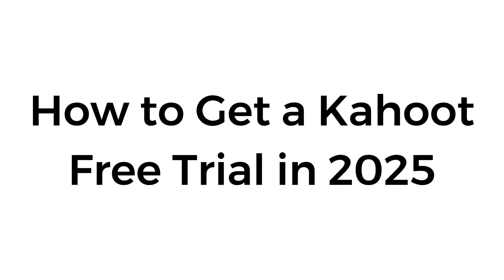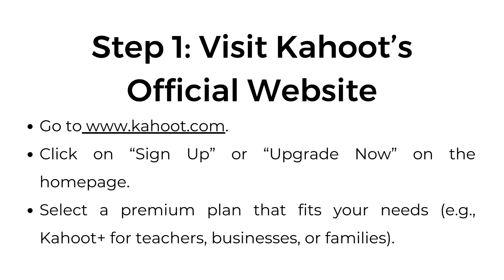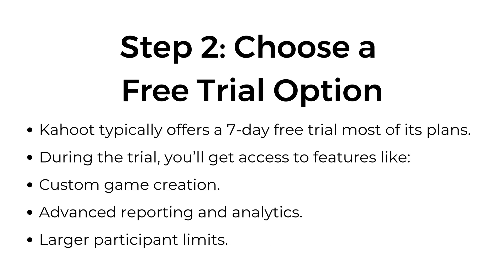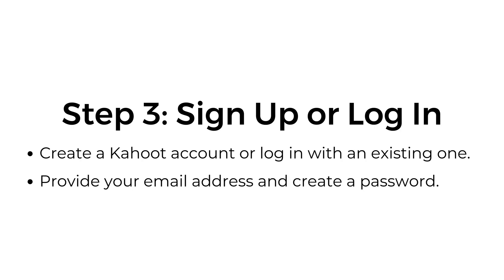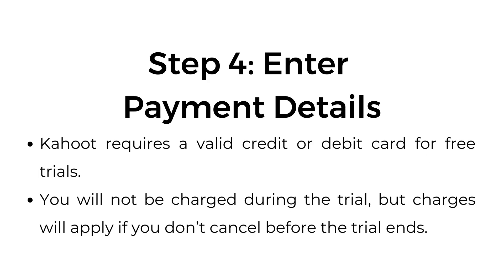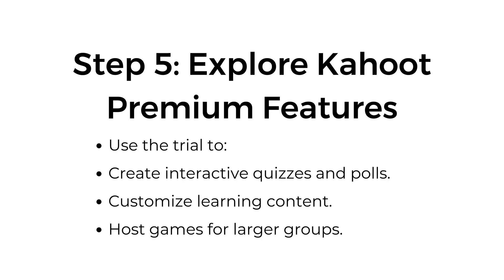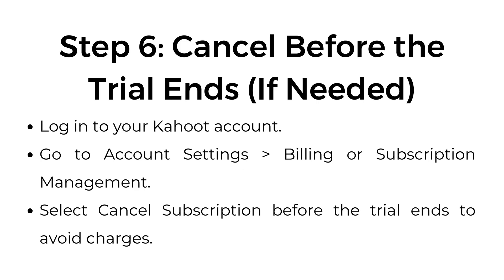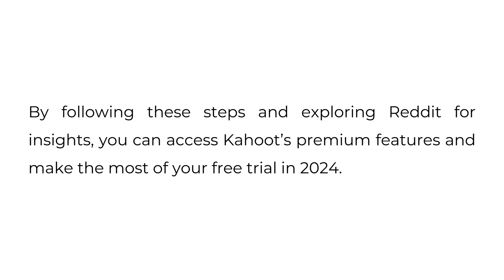How to Get a Kahoot Free Trial in 2026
In this video, we show you how to get a Kahoot free trial in 2026 and explore its premium features for teaching, business, or entertainment.

00:00 Introduction
00:15 Step 1: Visit Kahoot’s Official Website
00:30 Step 2: Choose a Free Trial Option
00:45 Step 3: Sign Up or Log In
00:54 Step 4: Enter Payment Details
01:05 Step 5: Explore Kahoot Premium Features
01:15 Step 6: Cancel Before the Trial Ends (If Needed)